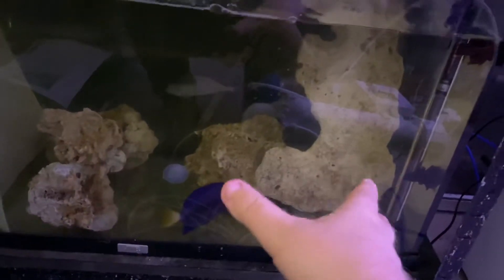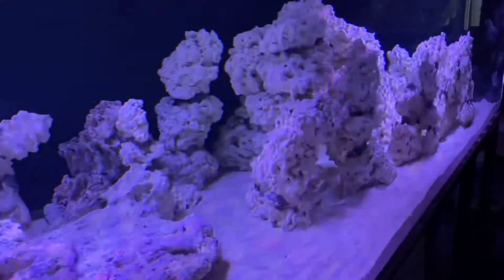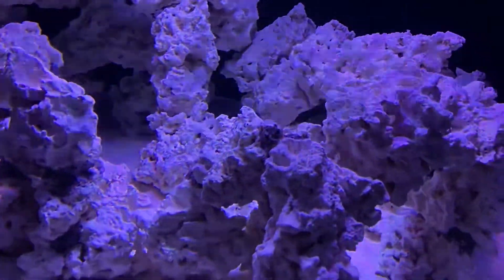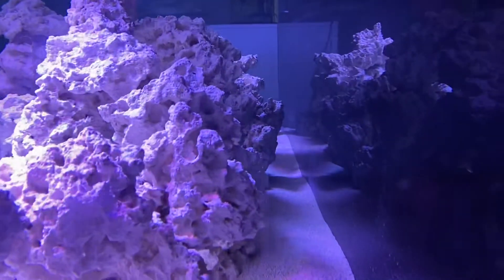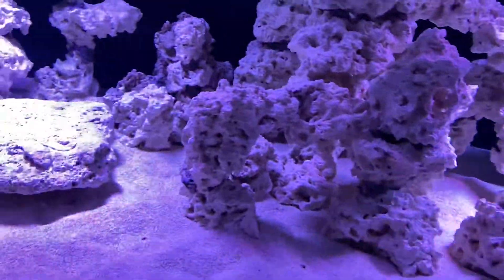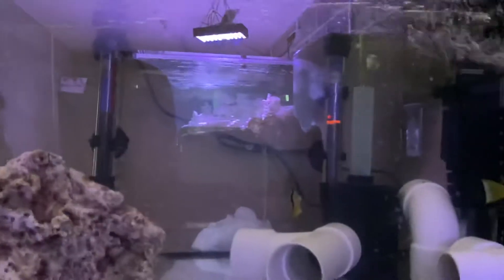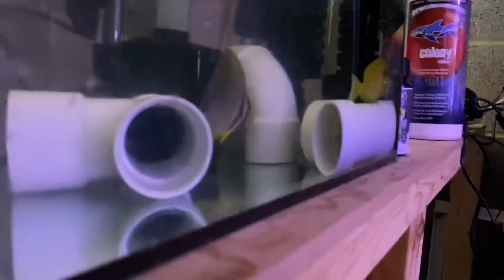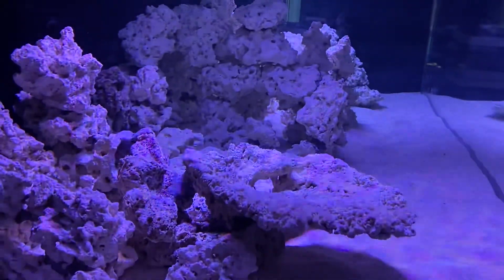Marine fish: breakaway points why and how.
Break-a-way points and what are they? Here is my explanation on brake-a-way points In a tank to help divide aggression with examples I my QT (the QT situ for brakeaways won’t last for ever as they do need space but it is to help for the now before they go into the large main Display. Hope this helps to understand my method on how I pre plan fish.